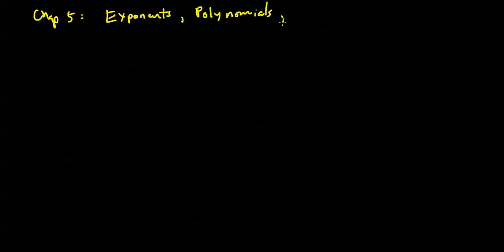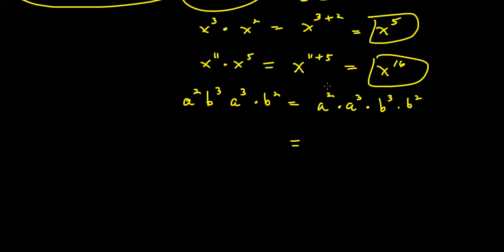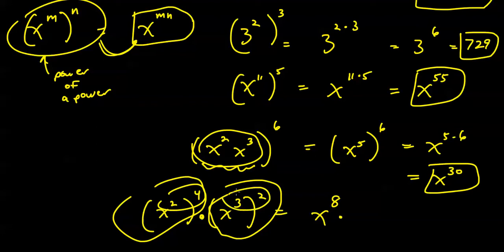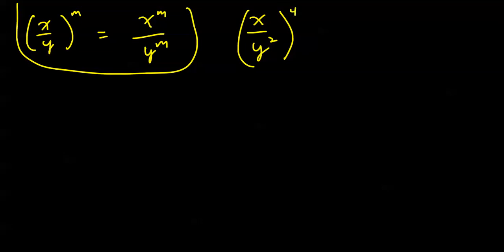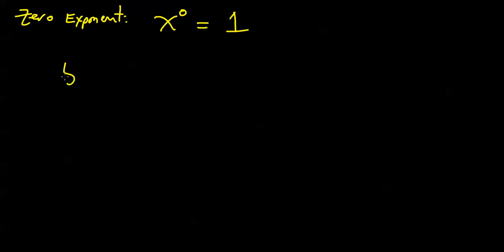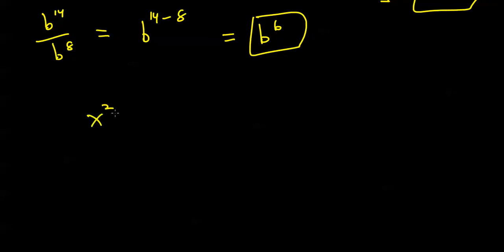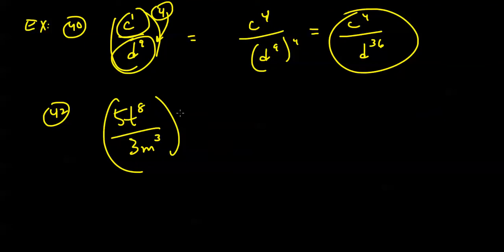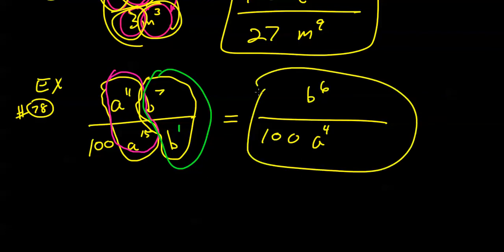5.1 Exponents (pt.1)